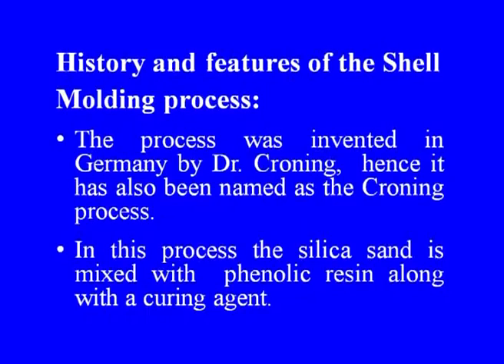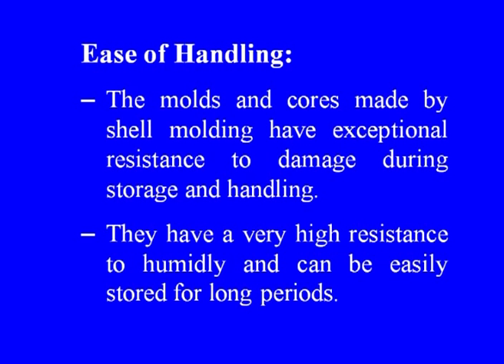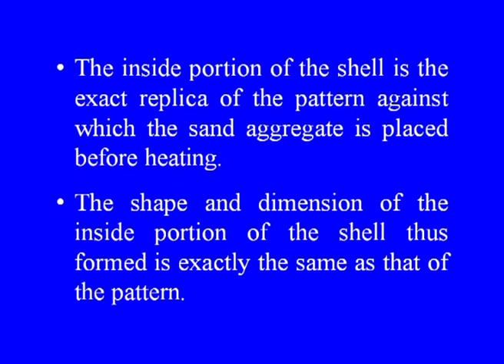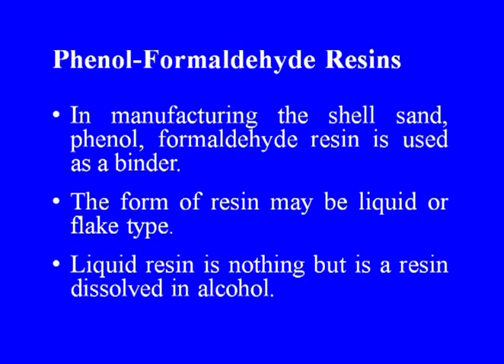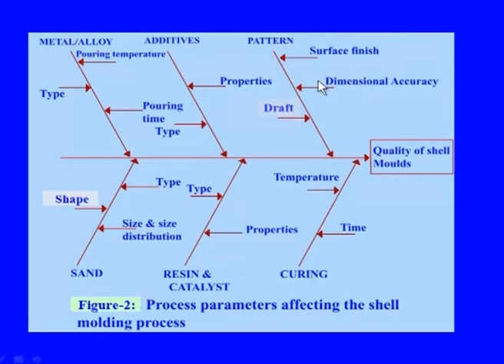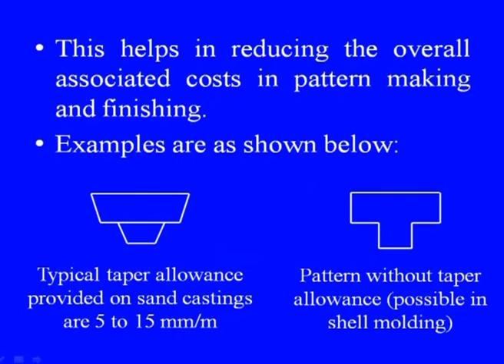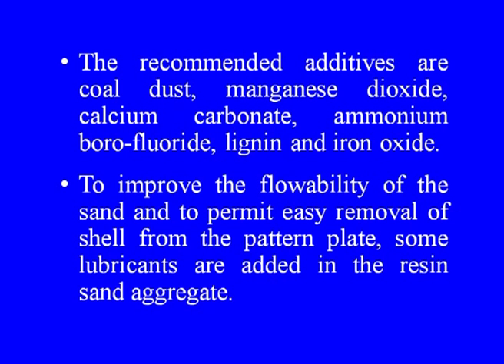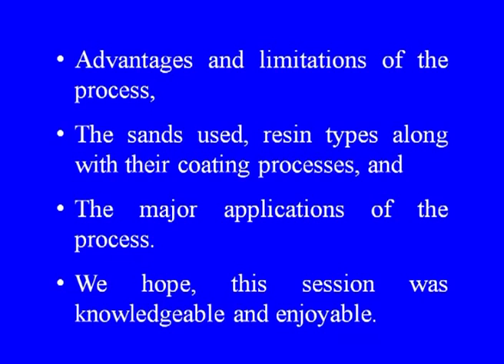Shell Molding Process